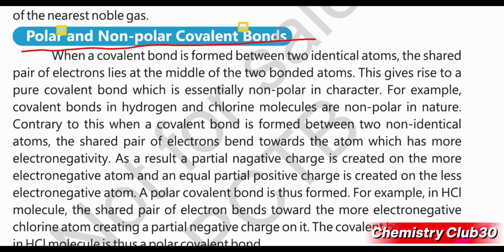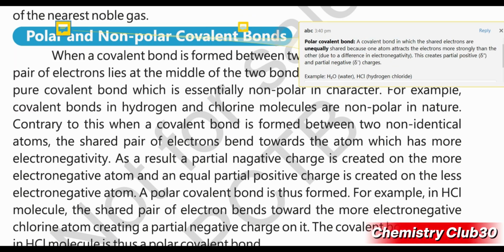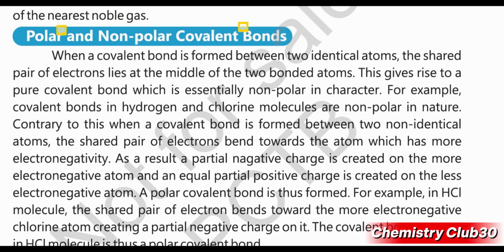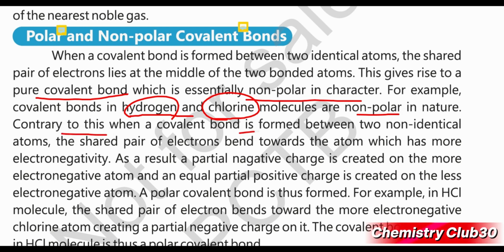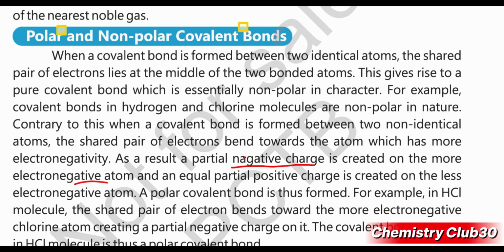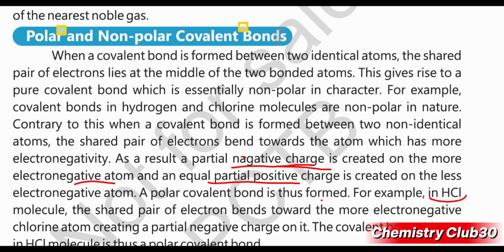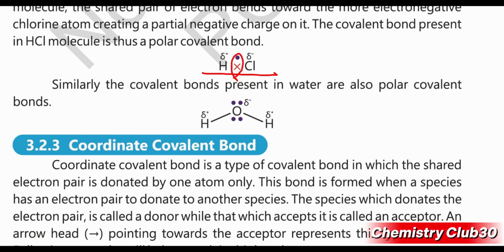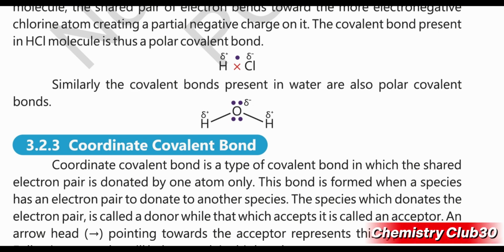9th Class Chemistry New Book Chapter 3: Polar and non Polar Covalent bond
In this video, we explain Polar and non Polar covalent bond in a simple, clear, and concept-based way so it becomes easy to understand.

🔬 What you will learn in this video:

Clear explanation of Polar and non Polar covalent bond